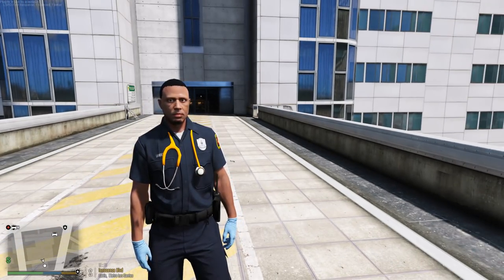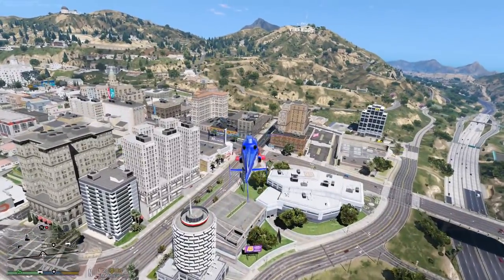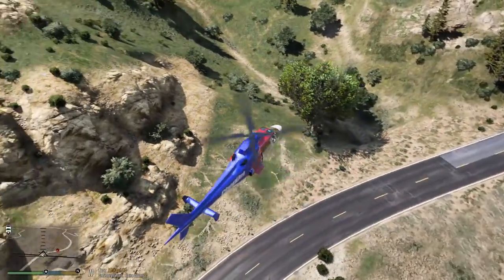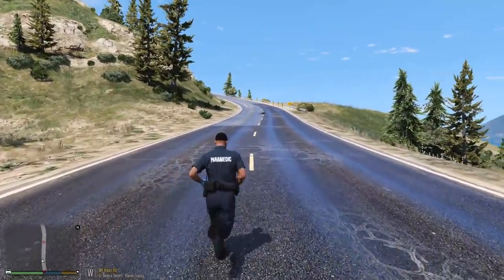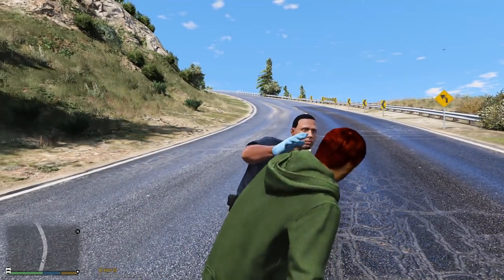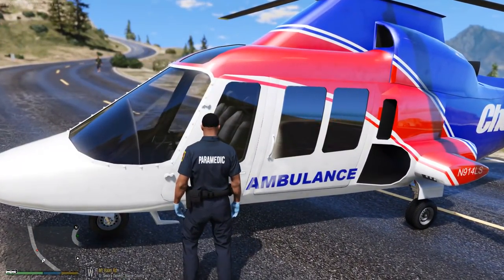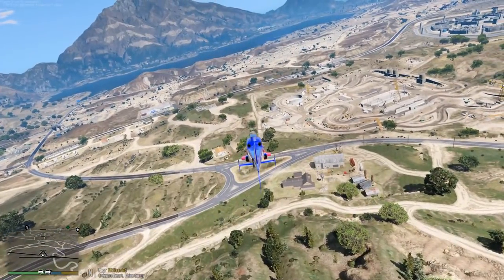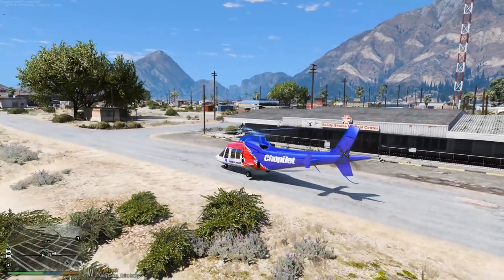GTA 5 LSPDFR EMS #25 | MEDEVAC Helicopter Flight Paramedic Responds To Accident | Medical Evacuatio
Sponsor my channel & unlock exclusive roles and rewards on my discord channel

Support Me For FREE by clicking here and downloading some apps

GTA 5 LSPDFR EMS #25 | MEDEVAC Helicopter Flight Paramedic Responds To Accident | Medical Evacuation